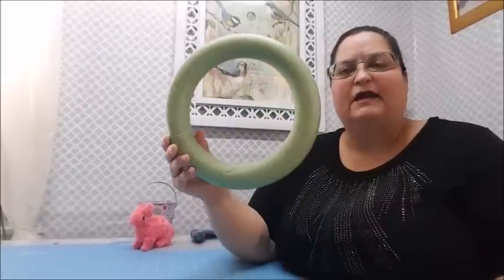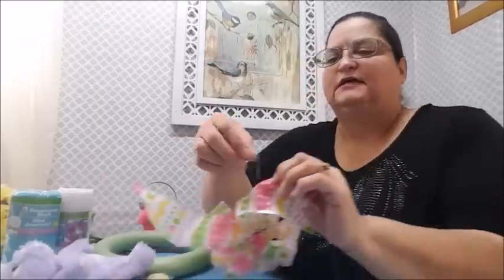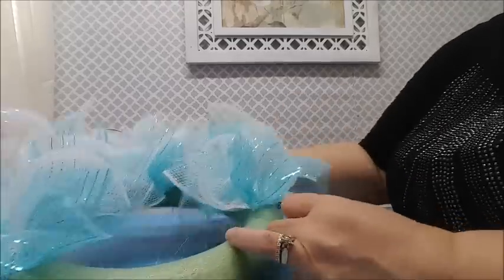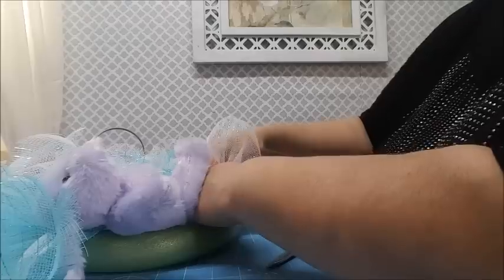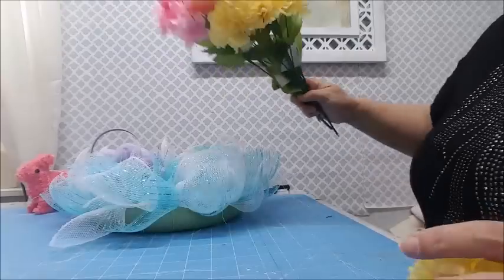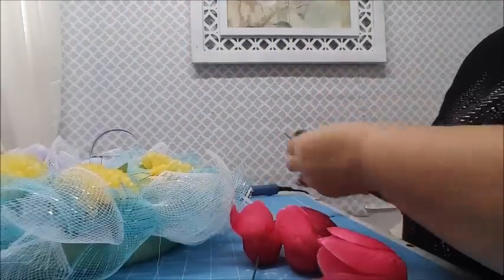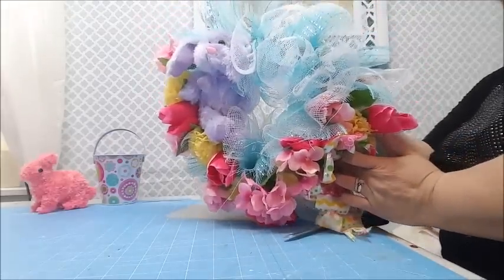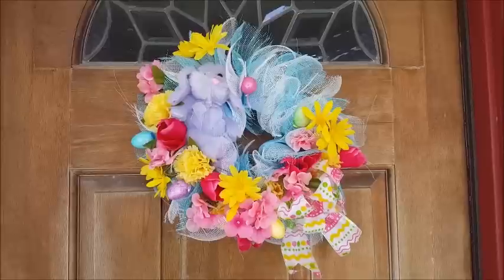Tricia's Creations: Dollar Tree Easter Wreath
Easter's Coming.. make this cute and easy Easter wreath to decorate your front door or space. Made inexpensive with Dollar Tree items that even the kids can help to make. Use same idea for a baby shower or birthday decoration.